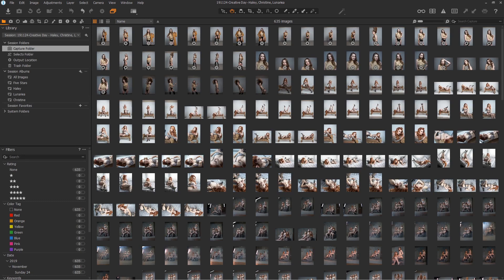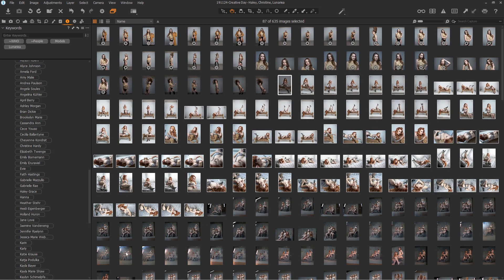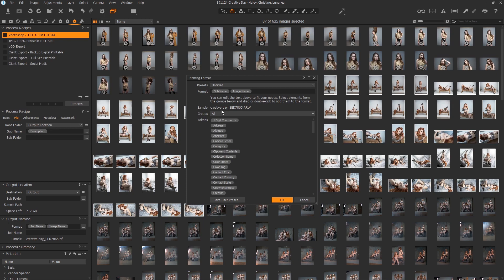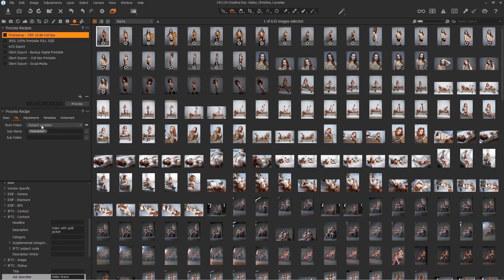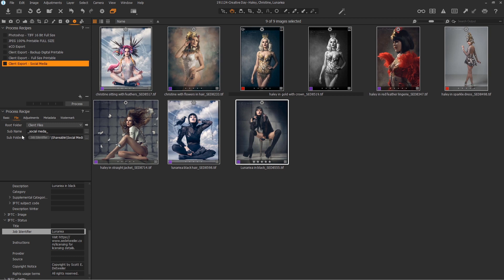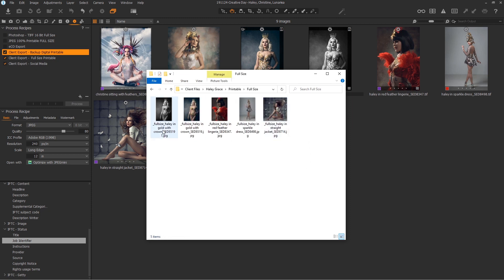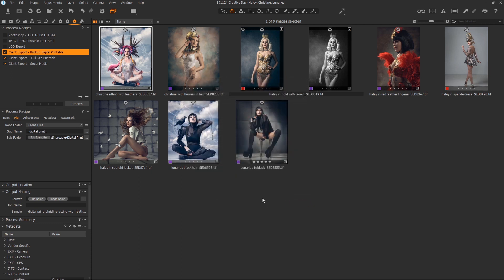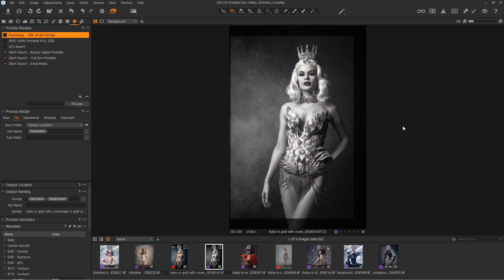Capture One - Process Recipes and a bit of metadata organizing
This is quite a complex Capture One tutorial, as I want to head into how I use process recipes to automate as much of the client image delivery process as possible.  I also use metadata to help me process recipes do a lot of the heavy lifting as well as renaming files along the way.  I also show you how I use dropbox to organize my client's photos and how the process recipes create the directory structure as needed based on metadata and keywords.  It is a tall one for sure, but stick around to the end to see how it all wraps up.  This is just my way of doing things, and I am sure you can take what I cover in this tutorial and make it your own.

You can get the lowest prices on Capture One as well as style packs